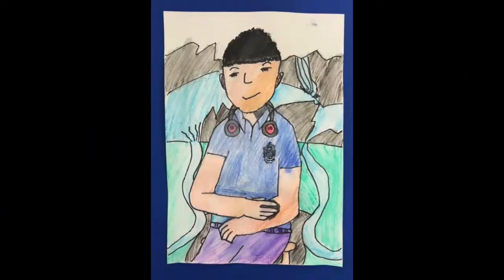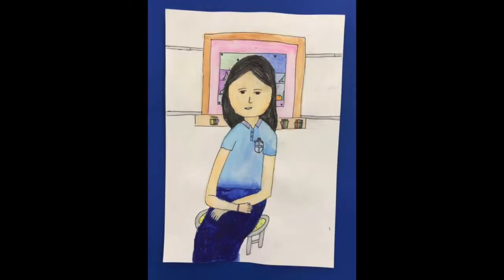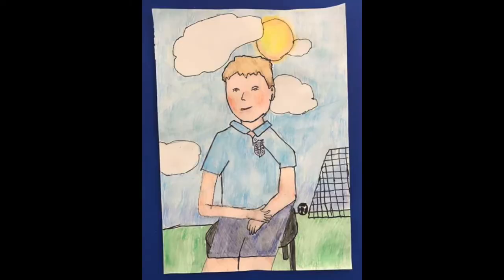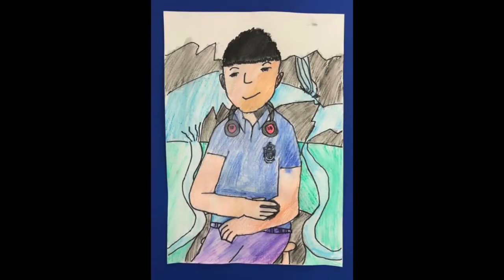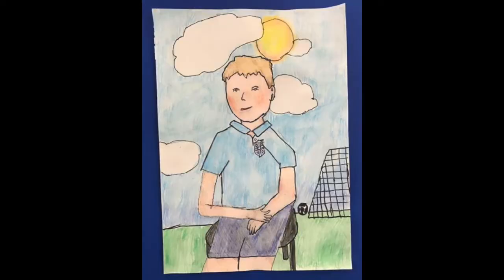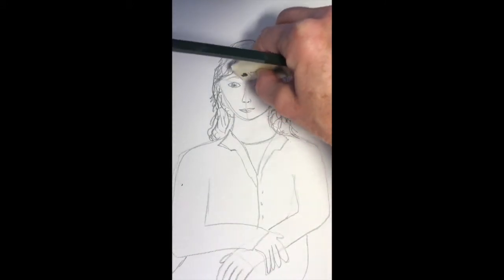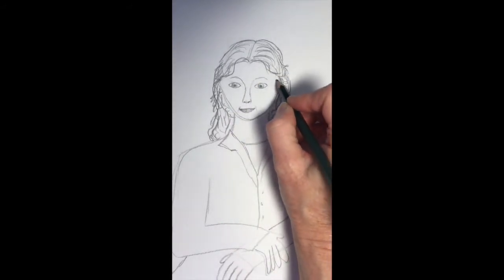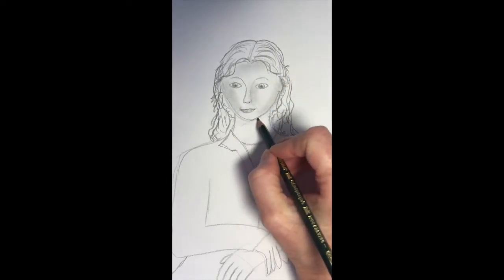5th Grade- (Mona Lisa) Self-Portrait/Part 1 and 2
Ms.Ross teaches 5th grade students to create a self-portrait in the style of the Mona Lisa painting with a personalized background scene.